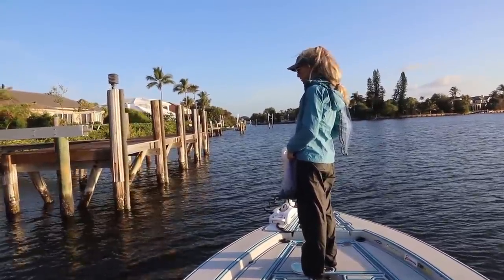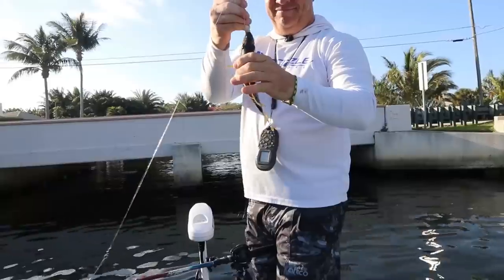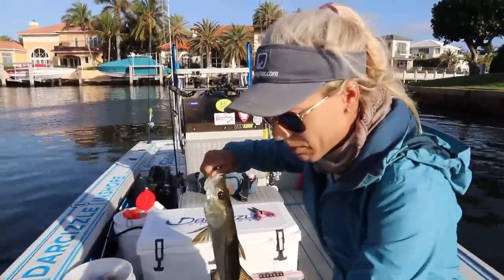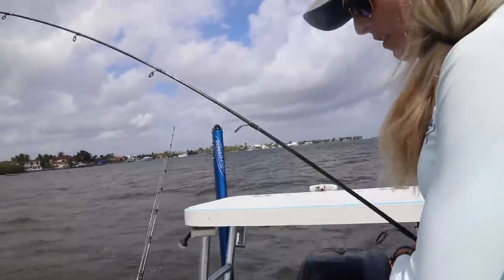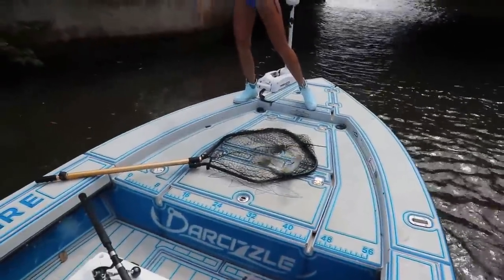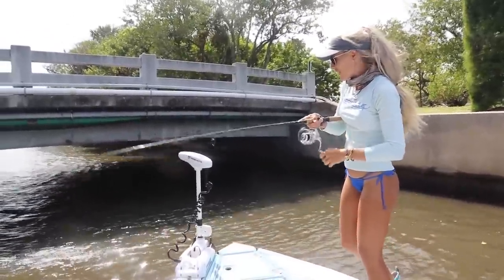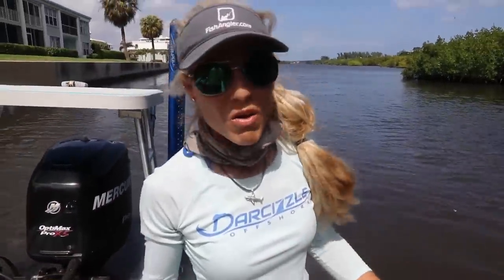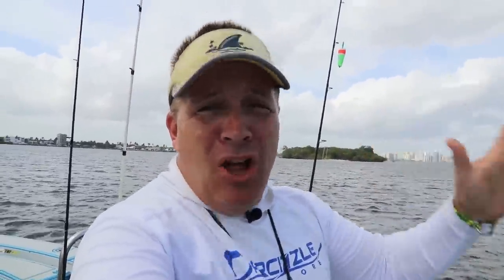Inshore Fishing Next to DONALD TRUMP's Mar-A-Lago Florida Home! UNCUT Fishing Video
In this Florida fishing video, we go inshore fishing in our home waters. We caught a variety of fish species such as jack crevalle, snook, mangrove snapper, black drum, catfish and more! We fished right next to the winter White House, President Donald Trump Mar-a-lago club in Palm Beach, Florida! Fishing live shrimp with jigs. How to fish shrimp plus how to catch fishing tips! Hope yall enjoyed this uncut fishing video on another WINDY Florida day! ⇊CLICK BELOW FOR MORE INFO & LINKS⇊

615p 3.10.20